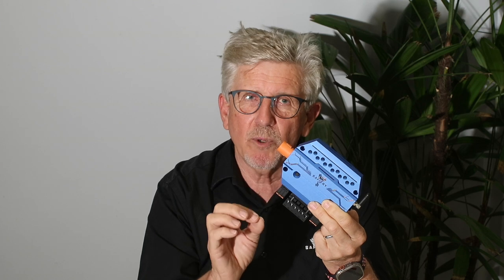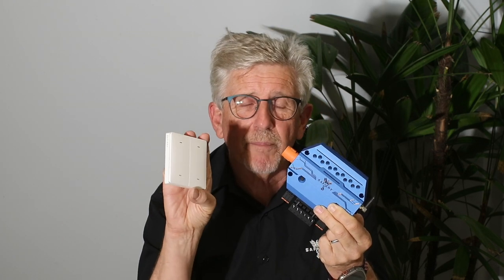METSTRADE DAME NOMINATION VIDEO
In a marine connected world there are protocols for wired connectivity. However, for non-essential, comfort & convenience, devices like lighting, air-conditioning, fans, and appliances there is a new connectivity alternative with wireless digital switching. STARSHIP offers two layers of wireless communication, both Open Protocols as well as preserving NMEA. We see a future where most appliances and lighting will use WiFi standard protocol called “Matter”. Apple, Google, Amazon and Samsung have committed compliance.
Apart from convenience of one “Home Control” app for multiple devices (currently 2,000+), there is Energy Management that is particularly useful. Matter includes this as well as battery monitoring such that load shedding of devices can be done when energy needs to be conserved. Simply departing a boat can trigger automation that turns off all non-essential devices.
STARSHIP is the only DC powered Matter compliant device available. Layer on to that the 2 other communication methods.
Aesthetics
The major controllers are designed for compact space. The cases are a billet machined anodized alloy and our printed circuit boards are all 6 layer.
The STAR-Tank product is particularly beautiful in design with a moulded reverse frenzel lens. When the controllers are grouped together, they take the form of a “STARSHIP”.
Build Quality.
The materials chosen suit a marine environment with anodised IP54 cases or ABS IP68 for the controllers. Switches are built in ABS. The Touch Screen has an integrated anodized docking system with a magnetic power connection.
Innovation
The Innovation here is more than Matter. It is the integration of long Range Bluetooth and NMEA wired connectivity. The Connectivity Standards Alliance that controls Matter said it would not be able to interface other transport layers and preserve security. We have done that at Safiery with a unique hardware and embedded firmware design. The marine market gets the best of both worlds!
Sustainability
Products are designed for a long lifetime. Battery devices for 4-6 years and the only plastics are ABS a recyclable material.
Ergonomics and Usability
The user benefit of this architecture is simplicity. A system can be completely operational with NMEA and Bluetooth wireless switching. When the user wishes to add automation, Smartphone App control or remote monitoring, they simply install Matter as an overlay network. User redefine switch modes, and scene automation without programming by others.
Price vs. Performance
Best feature of STARSHIP. The radar tank level wireless sensor is half the price of other radar sensors. The STARSHIP controllers are less than half the cost per channel of other manufacturers. Why? Because in data transport, there is no need for translators, middle controllers or proprietary protocols. The IPv6 end points on STARSHIP controllers can be addressed by not only WiFi devices but also Bluetooth and NMEA in parallel. Such Simplicity leads to lowest cost. Come and see for yourself on stand 7.624 at Metstrade 91th-21st November 2024 in Amsterdam.